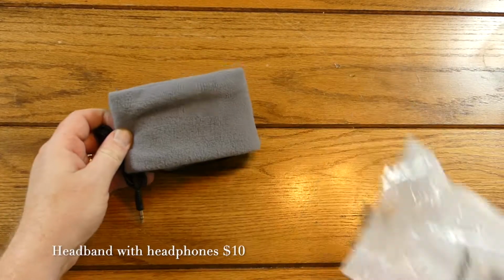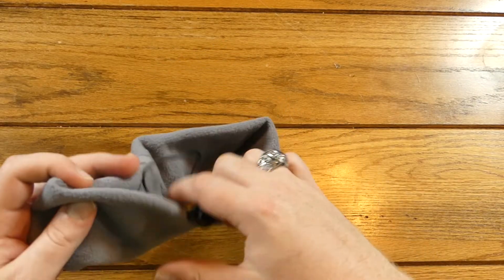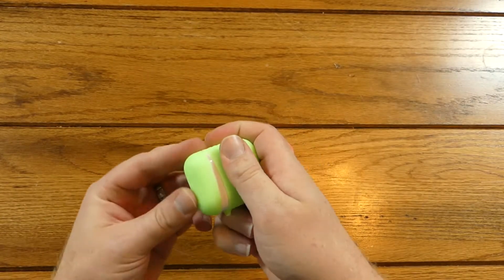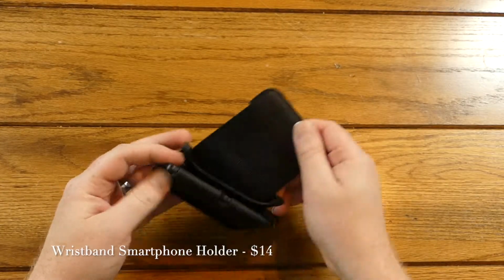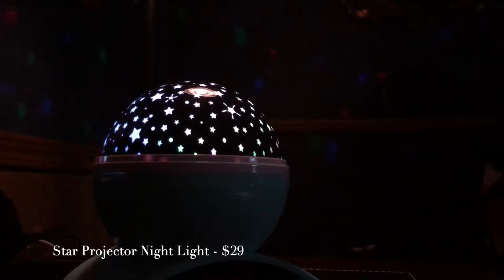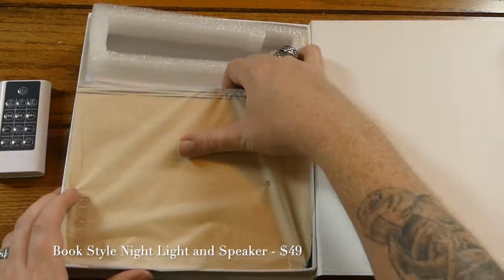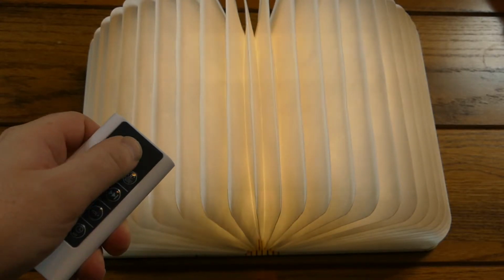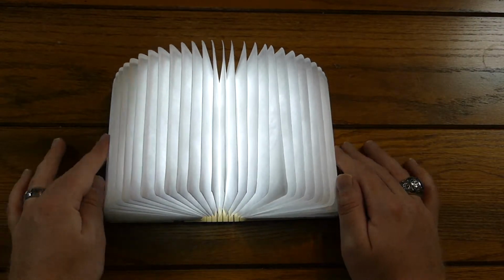Five Cool Gadgets On Amazon!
In this video Slick checks out several cool and inexpensive unique gadgets available right now on Amazon!

LAUT Airpod Case
Wristband Smartphone Holder

This product was provided for this review. If you do decide to make a purchase, don't worry - this commission comes at no additional cost to you! You’ll just be helping to support Slick Reviews. In fact, in some cases they may even save you money or give you additional bonuses I've negotiated. Thank you for supporting Slick Reviews!